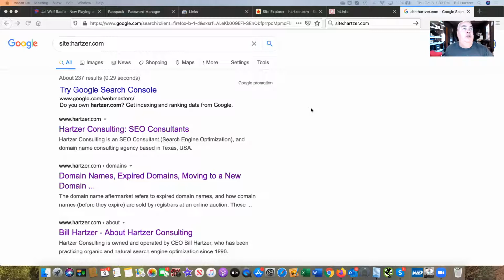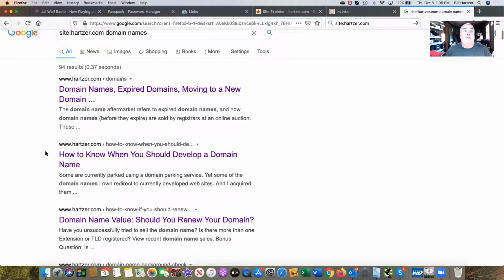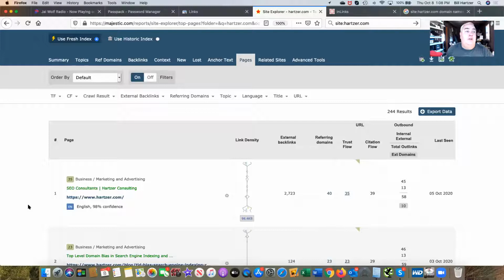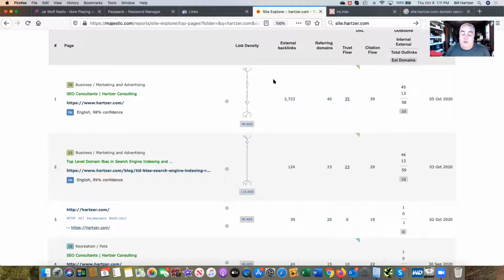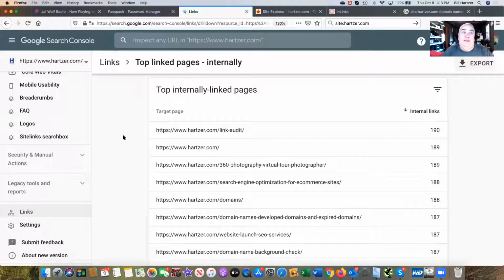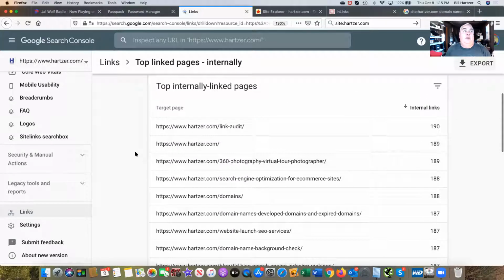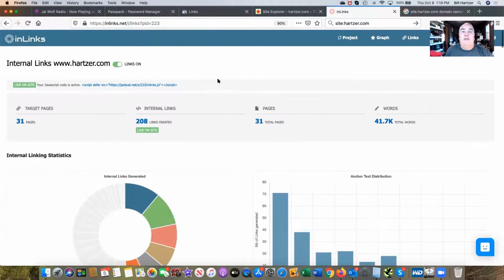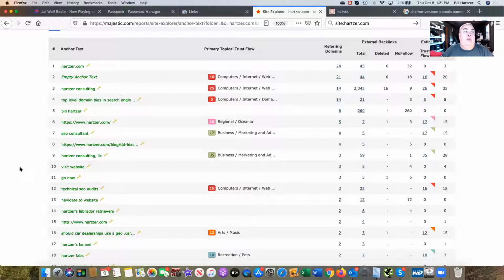Bill Hartzer on Managing Internal Links and Identifying Internal Link Issues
In this episode of the Digital Marketing with Bill Hartzer podcast, Bill Hartzer talks about internal links on websites. There are several tools that allow you to identify internal links on your website. He talks about managing internal links and identify possible internal link issues that need to be addressed.